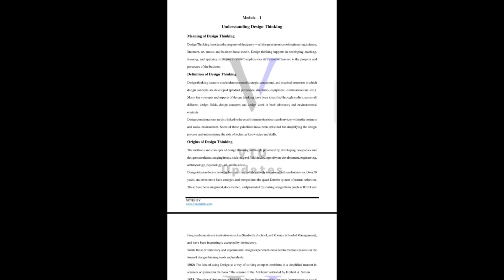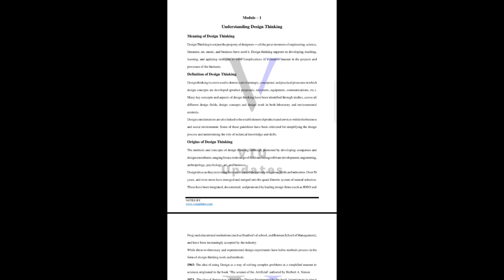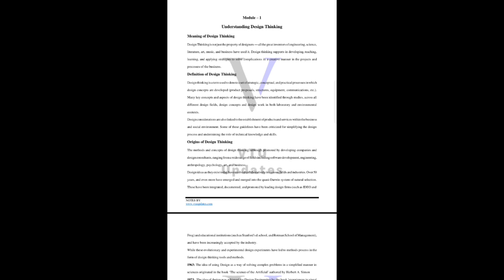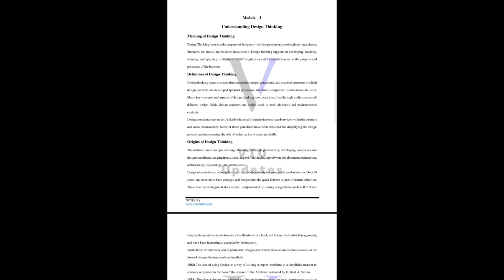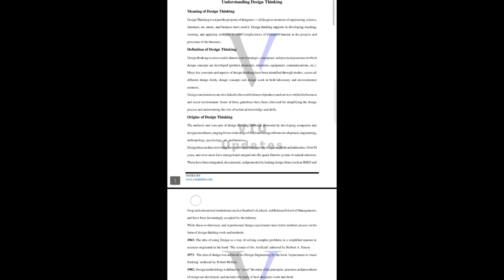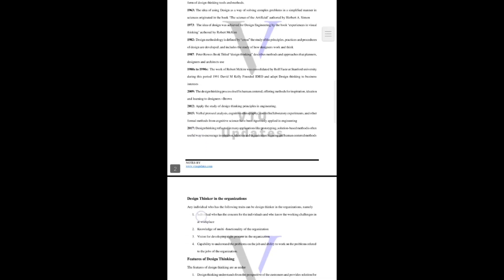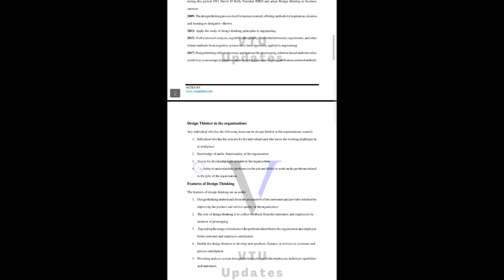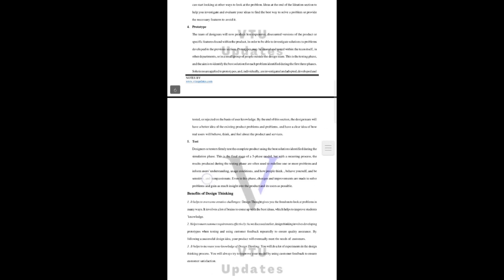IDT Vtu Important Questions And Notes 🔥💯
IDT Vtu Important Questions And Notes 🔥💯vtu

Your Queries,
innovation and design thinking Vtu
innovation and design thinking Vtu important questions
idt vtu important questions
vtu idt important questions
vtu Innovation and design thinking